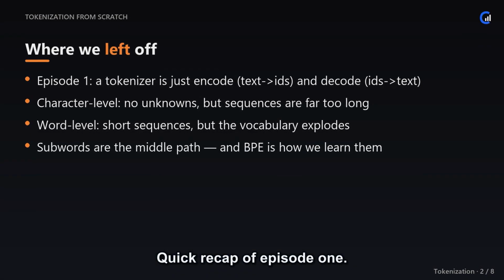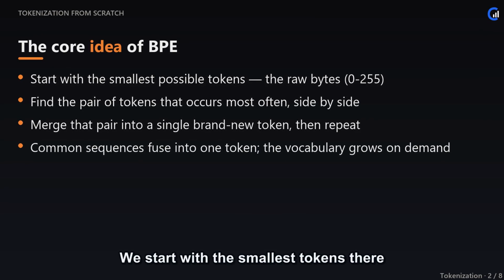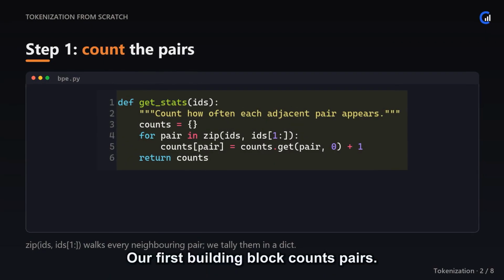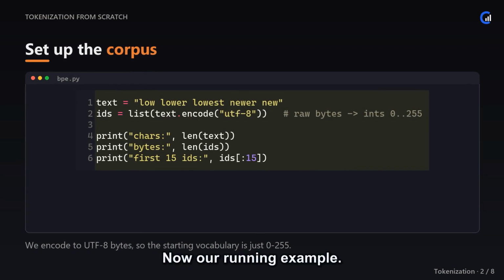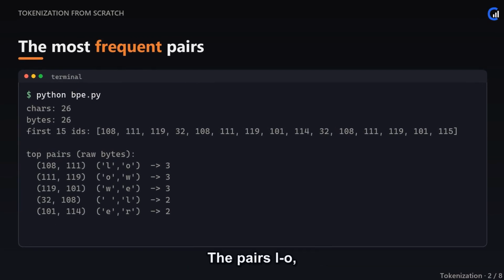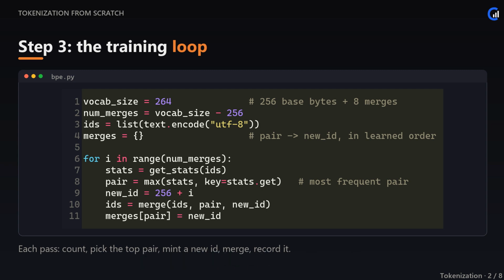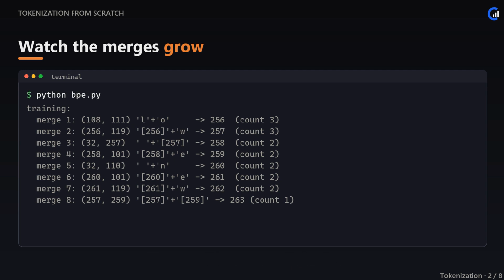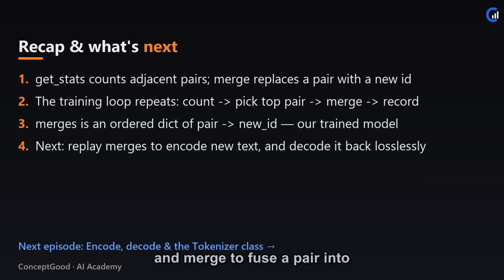Build BPE The Merge Algorithm | Tokenization from Scratch #2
Episode 2 — Growing a vocabulary one pair at a time

Tokenization from Scratch — Episode 2 of 8. Built from scratch, in code.

In this episode:
- get_stats counts adjacent pairs; merge replaces a pair with a new id
- The training loop repeats: count - pick top pair - merge - record
- merges is an ordered dict of pair - new_id — our trained model
- Next: replay merges to encode new text, and decode it back losslessly